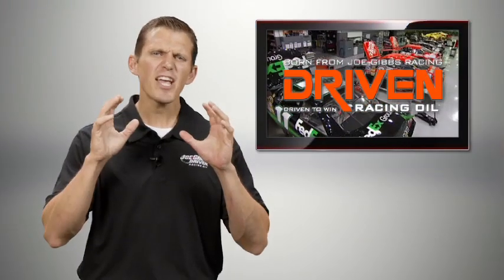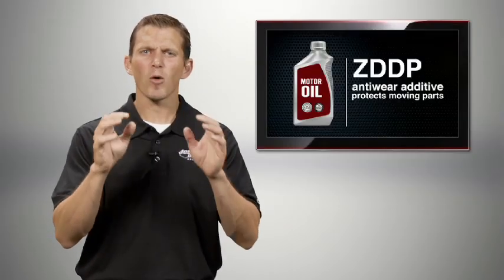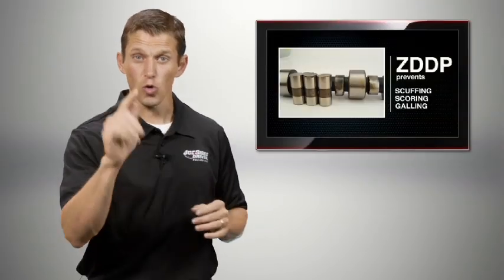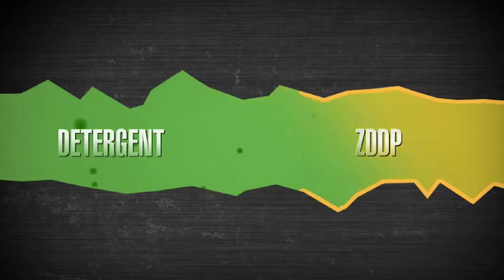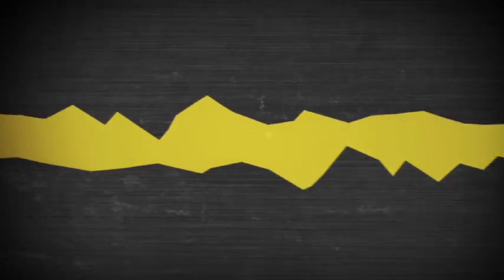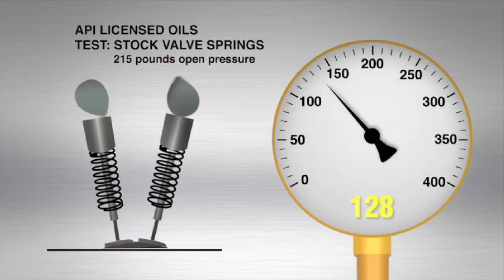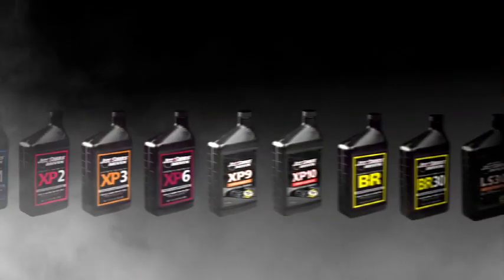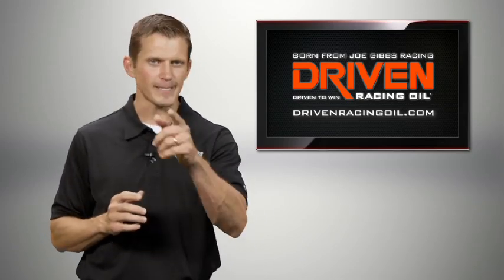Ultra-High Viscosity Oil Explained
Oil needs an ultra-high viscosity index to account for extreme temperatures. The oil must be able to flow when temperatures are cool, and protect in extreme heat.  Higher viscosity oils maintain their thickness to better keep metal components separated in the engine under high load at high temperatures.  Watch as Lake Speed, Jr., Certified Lubrication Specialist at Driven Racing Oil™, explains how Driven products feature an ultra-high viscosity to handle higher temperatures than ever before in a wide variety of applications.